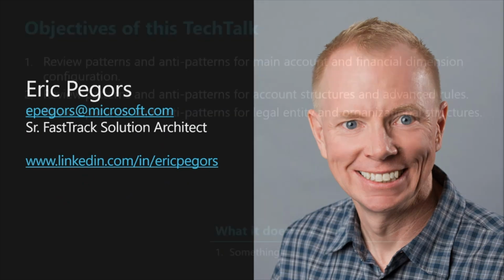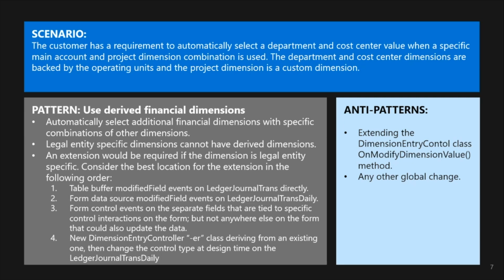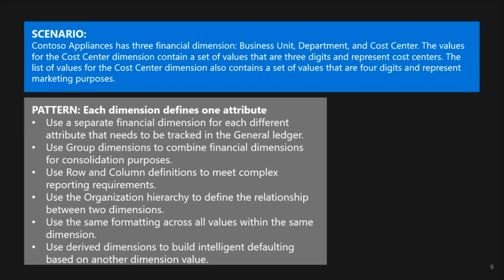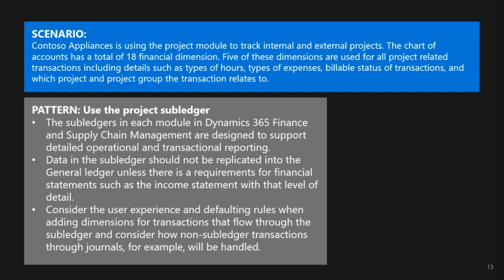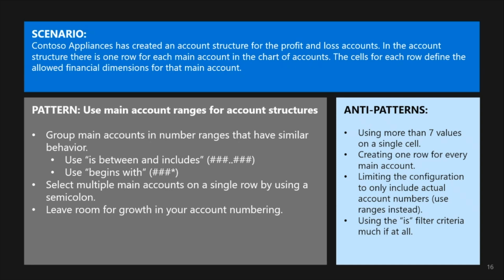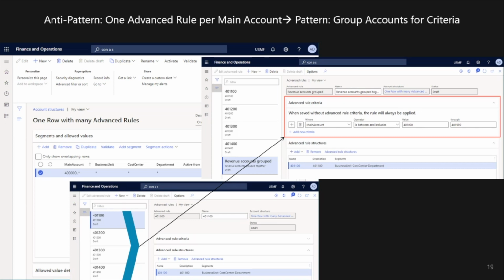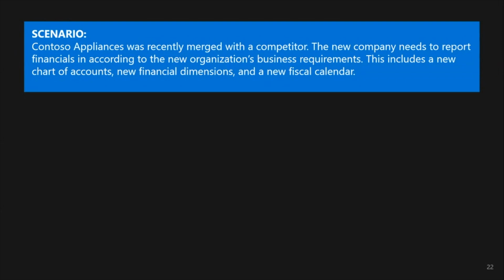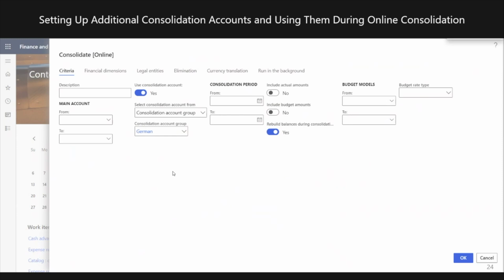Planning and Configuring your Chart of Accounts Part 5 Patterns and Anti Patterns - TechTalk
Part 5: Planning and Configuring your Chart of Accounts Part 5: Patterns and Anti-Patterns
In part 5, the final session in the series, we will focus on patterns and anti-patterns related to the general ledger configuration. This includes the main accounts, financial dimensions, account structures, advanced rules, and the ledger configuration. We will also discuss scenarios for extending including our recommended practices for extending these areas of the system.

Presenters: Rachel Profitt, Eric Pegors